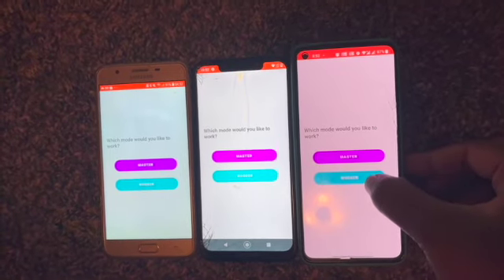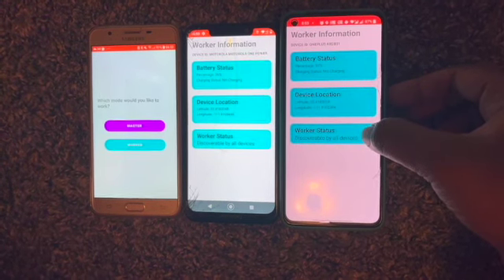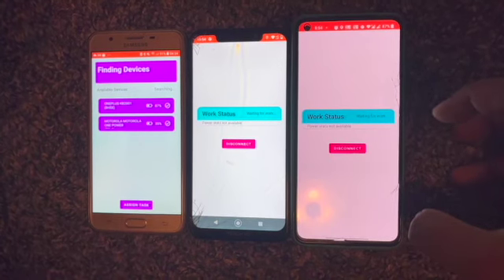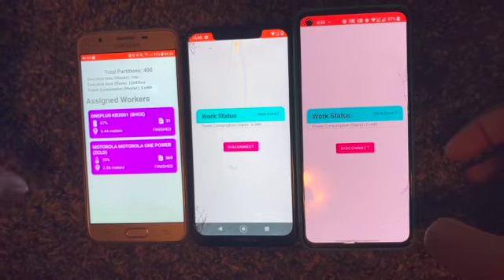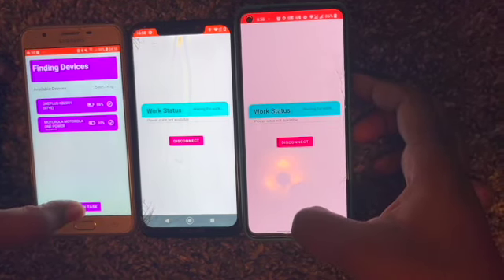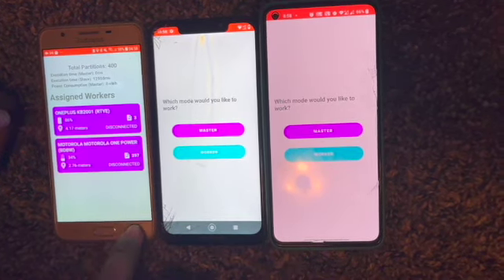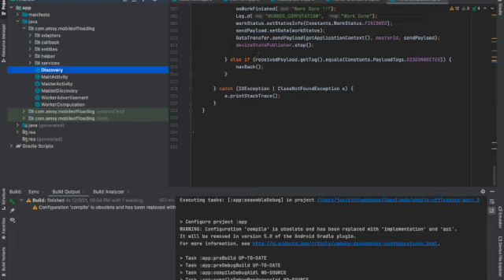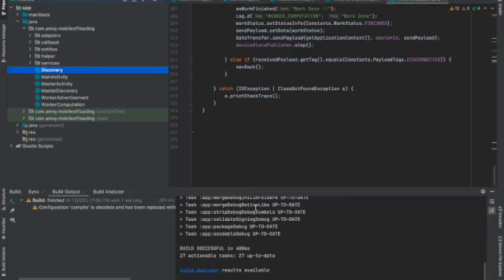CSE535 Mobile Offloading Group40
80% Task Completion and code walk through